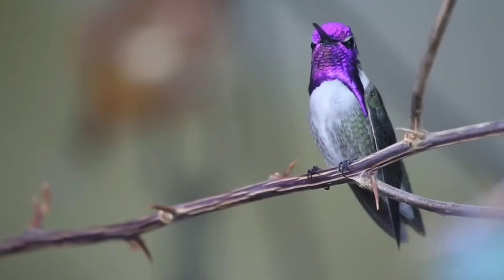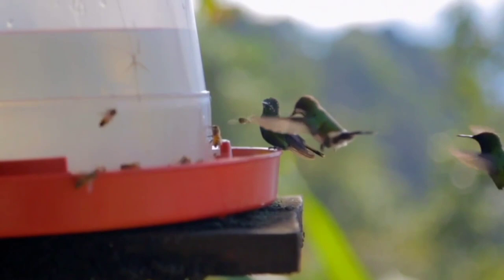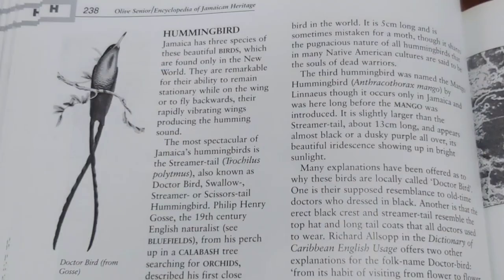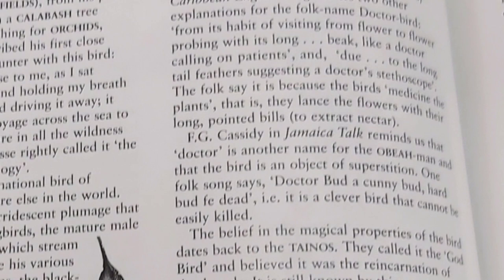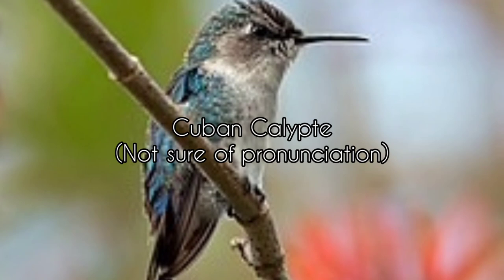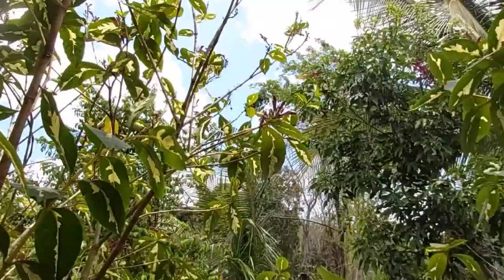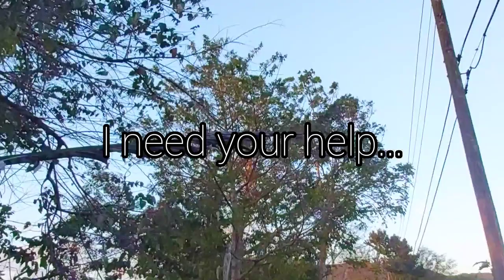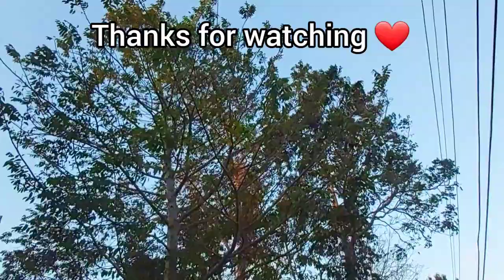🇯🇲 Do You Remember These Hummingbirds? | JAMAICA'S Hummingbirds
Today's video is about the varying species of hummingbirds in Jamaica. The smallest birds in 'birddom' and the cutest birds thine eyes have ever seen.

Hummingbirds are well known for 2 things. 1. being able to pause mid air and 2. being able to fly in reverse. There are actually approximately 360 species of hummingbirds most of which are found in the tropics. Their diet includes nectar, spiders and insects.

They are called hummingbirds because of the sound their wings make when flying.Their wings move at rates ranging from 12 beats per second up to 80 beats per second. The rapid vibration emitts a hum that is audible to humans.

Types of hummingbirds in Jamaica:

There are 3 species of hummingbirds in Jamaica; the Doctor bird also called streamer or scissors tail, the bee Hummingbird and mango Hummingbird. Learn about them in the video

If you're interested in Jamaican vlogs, historical videos and real to life views of the streets of Mobay then you are on the right channel, so just go ahead and  hit SUBSCRIBE for more videos like this and turn on notifications so you don't miss any of my weekly videos.

As always sit back relax and enjoy.

✔VIDEO SUGGESTION

SOURCES

"Jamaican mango (Anthracothorax mango) male, Jamaica" by Charles James Sharp

Female: Bee hummingbird (Melisuga helenae) female, Cuba by Charles James Sharp (Sharpe Photography)

Male : Bee hummingbird (Mellisuga helenae) immature male, Cuba by Charles James Sharp (Sharp Photography)

Books

Encyclopedia of Jamaican Heritage by Olivia Senior

Dictionary of Caribbean English Usage by Richarl Allsopp

🇯🇲Hi I'm Artsy. If you're reading this then we're meant to be together. Forsake all others my sunshine and be mine and mine alone. Will you be my subbie? 🤣 🇯🇲